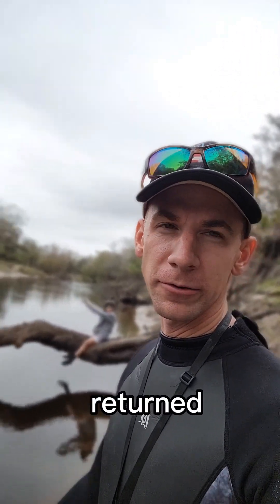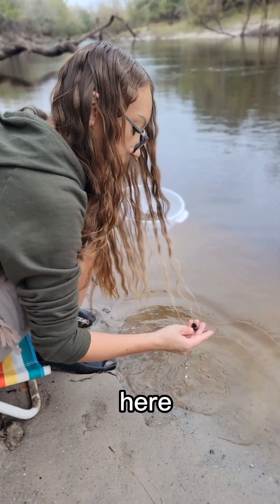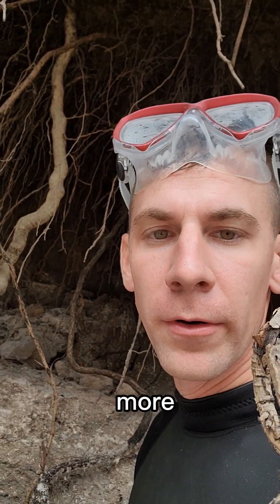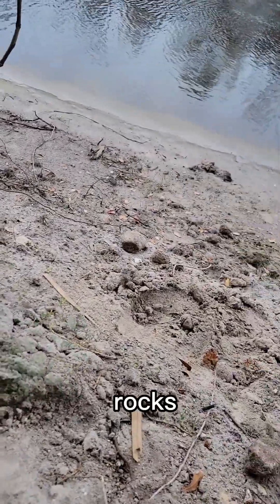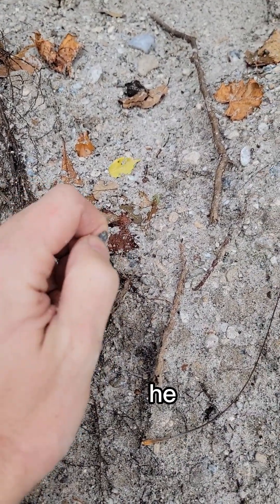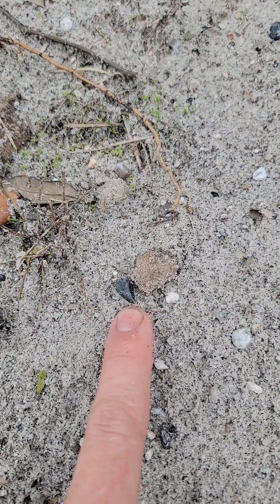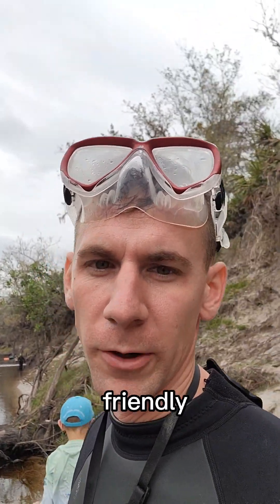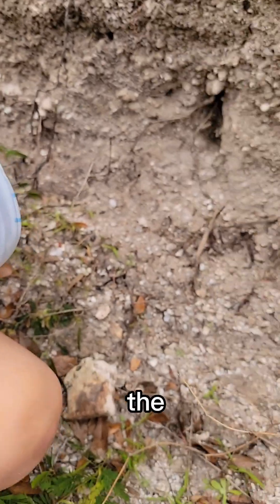99% of NEW Fossil Hunters DON'T KNOW THIS!!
🔍 Find Fossils Faster! Get the Peace River Fossil Map with GPS Locations

Join us on an exciting adventure as we explore the fossil-rich waters of Peace River, Florida, to unlock the secrets hidden beneath the surface! 🦈 Dive deep into ancient marine deposits, where millions of years of history have left behind incredible treasures like shark teeth, prehistoric bones, and other fascinating relics from the past. Whether you're an experienced fossil hunter or just starting, this video will guide you through the best techniques for finding and identifying these ancient artifacts. Discover the wonders of paleontology and the thrill of uncovering pieces of Earth's distant history!